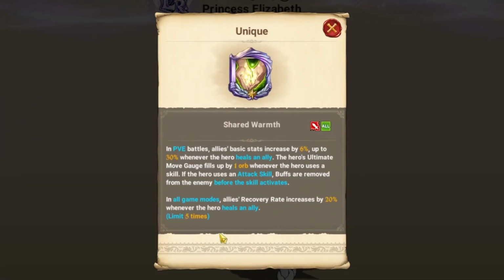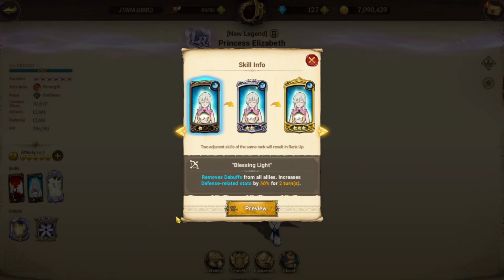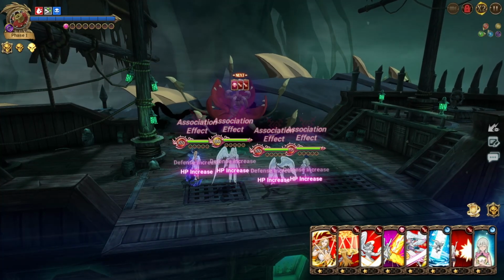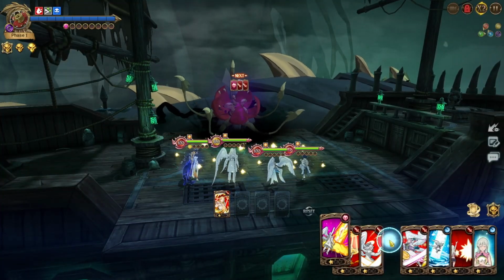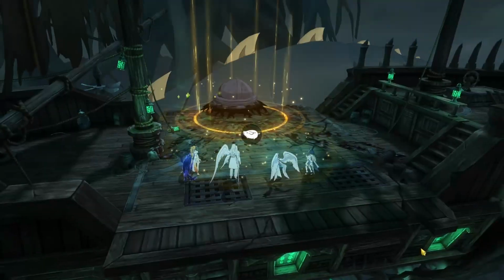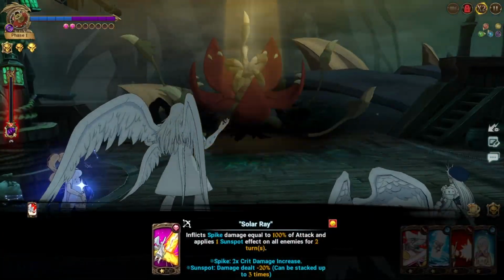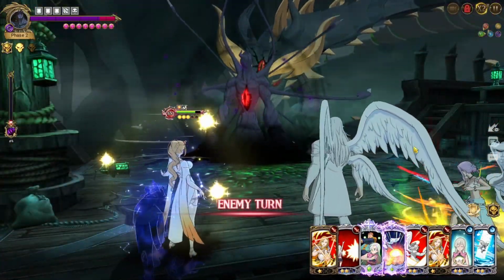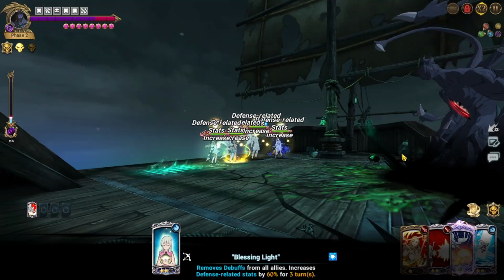Using LR Elizabeth To Absolutely Destroy Nidhoggr | Faster & Easier Than Ever | 7DS GRANDCROSS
J3WM4DBR0's Account
13 Mil Box | Constellation 6

If you enjoyed or like F2P content please consider dropping a Sub it would mean alot to me.